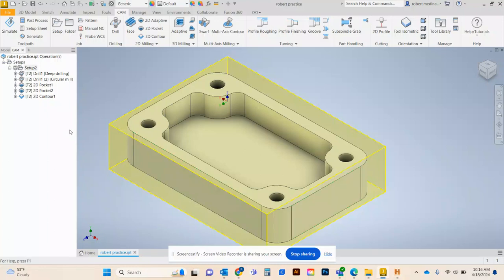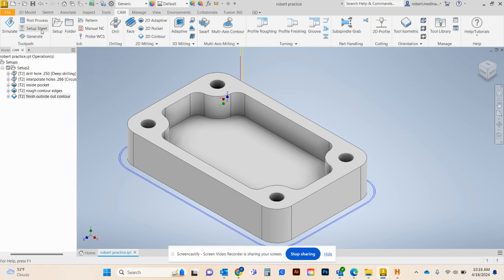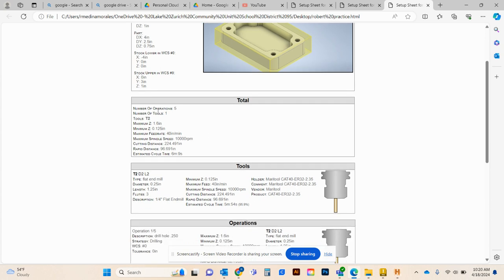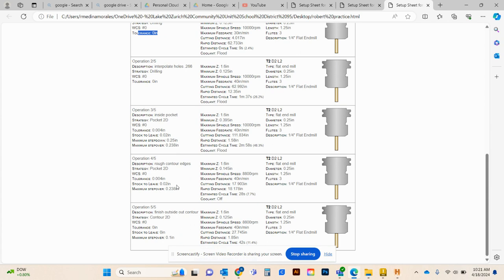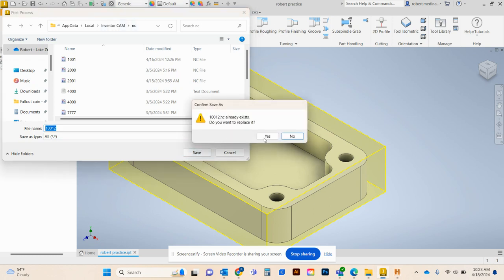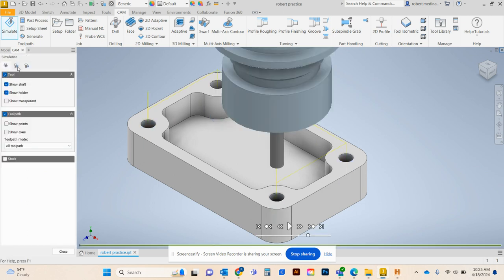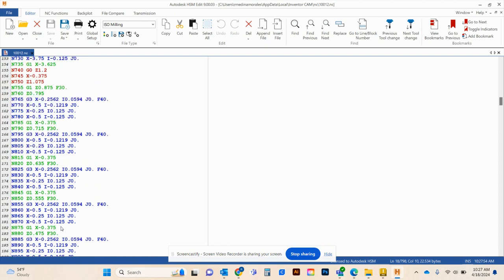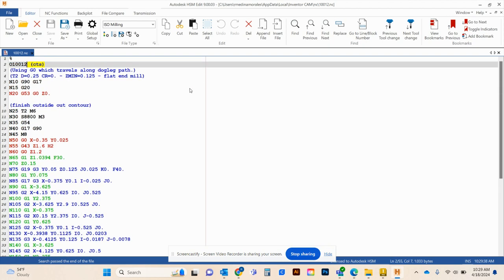INVENTOR SETUP SHEET AND POST PROCESSING